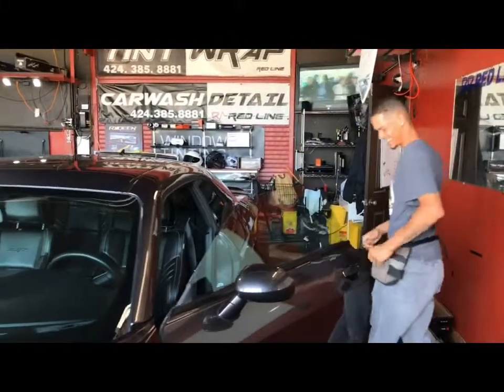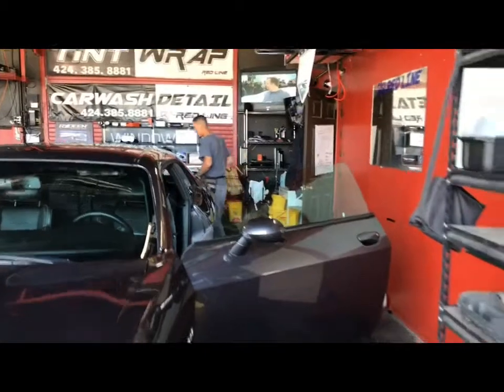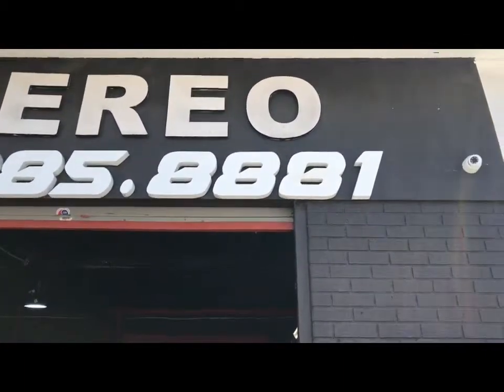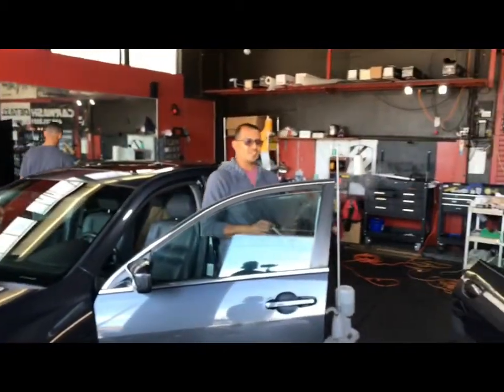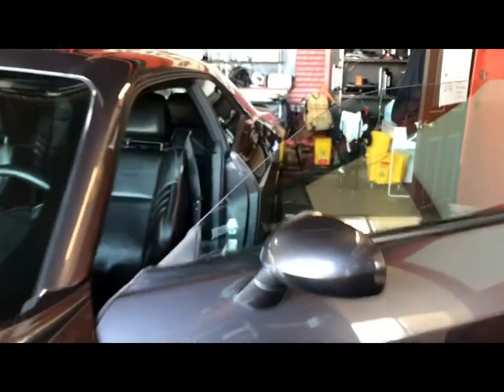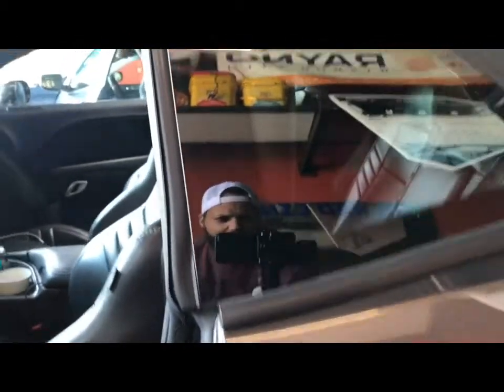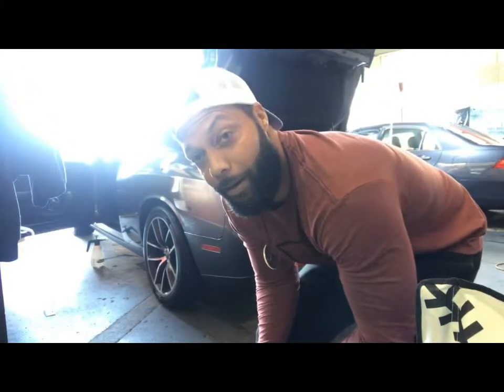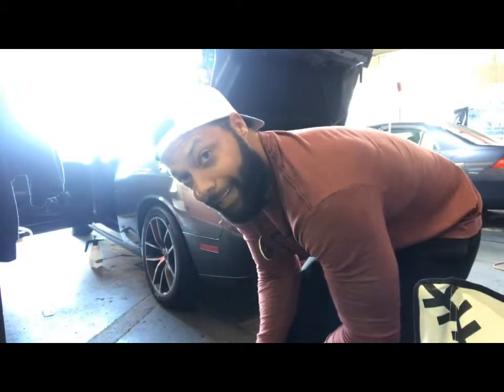2017 Challenger hemi SRT 392 manual 6spd window tint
Getting my windows tinted I went with 20% front and 5% rear
I can actually see out the window at night 🤙🏽